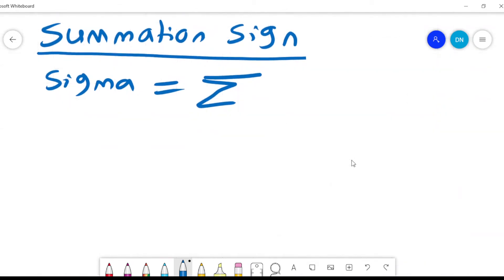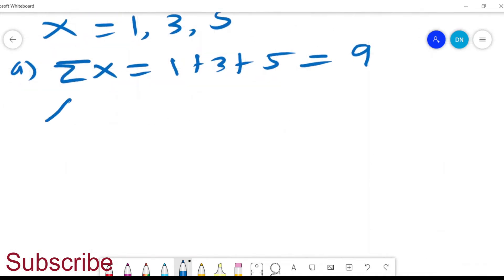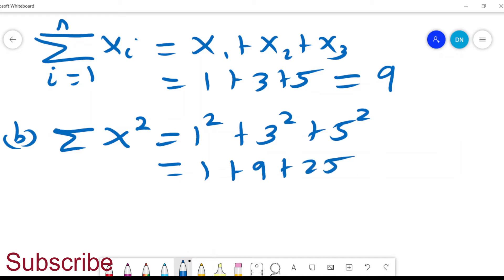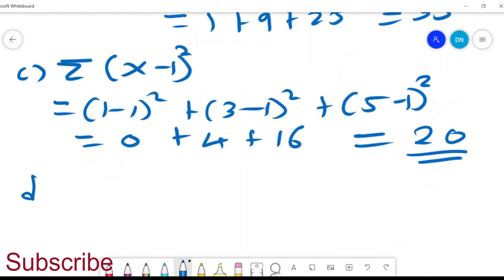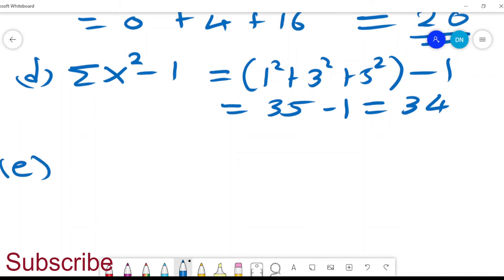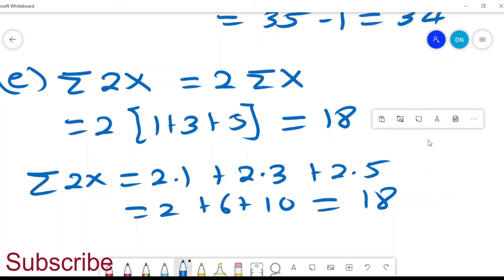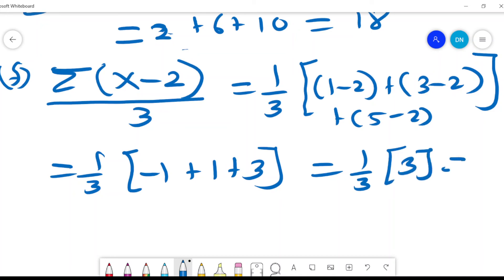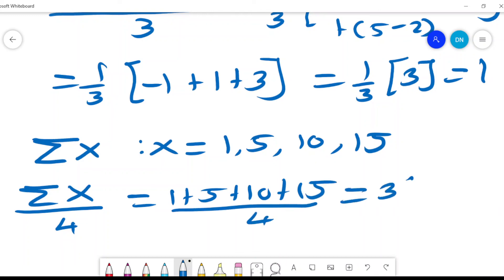Summation sign in Statistics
This video shows how to use the summation sign or sigma in Statistics.